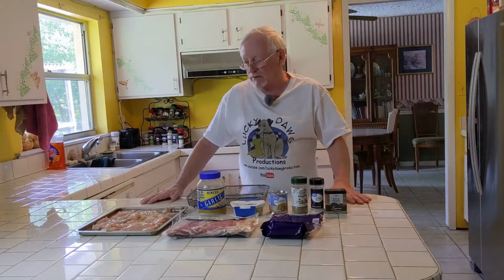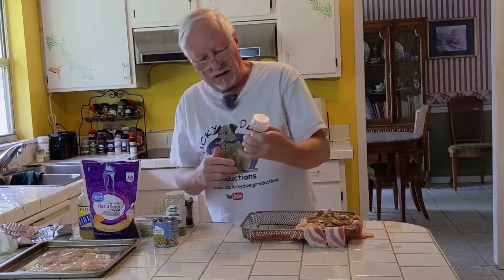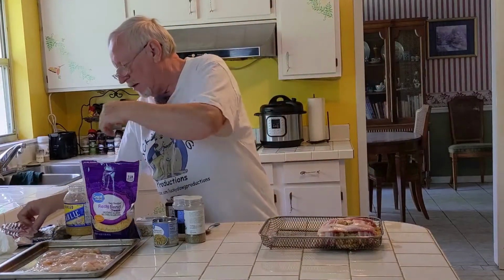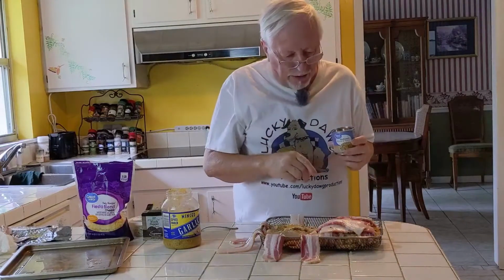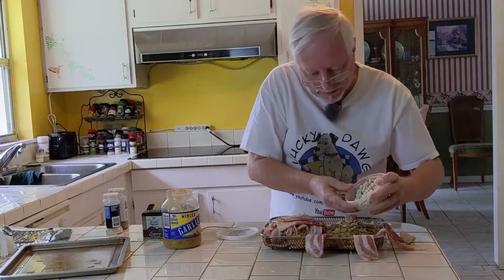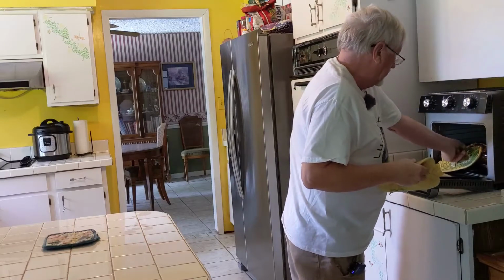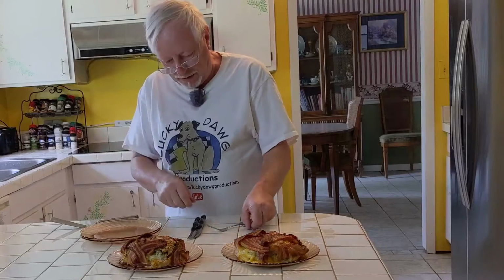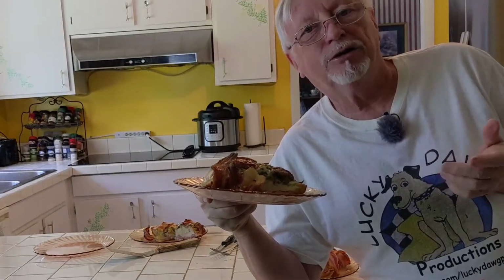Bacon Wrapped Stuffed Chicken